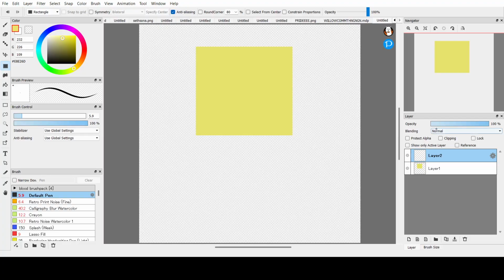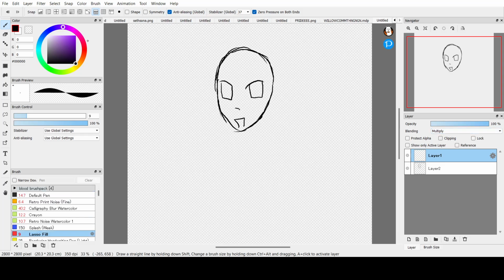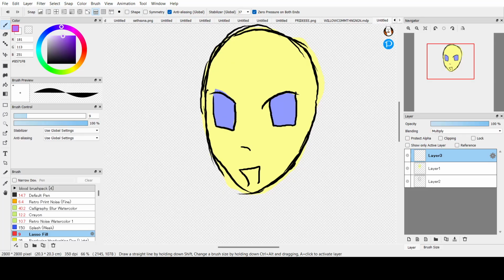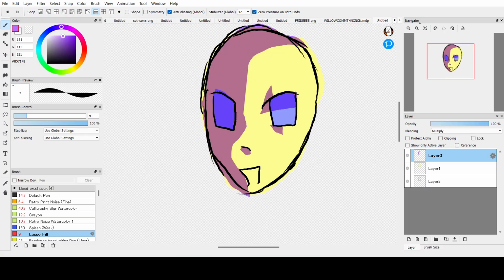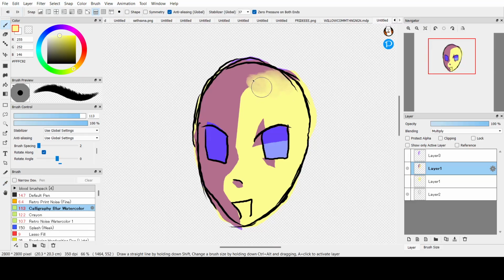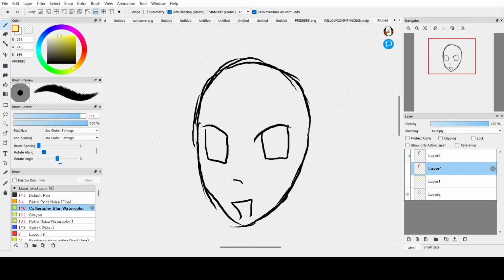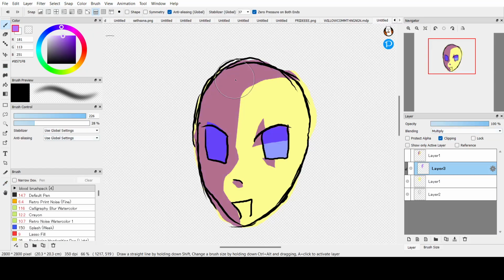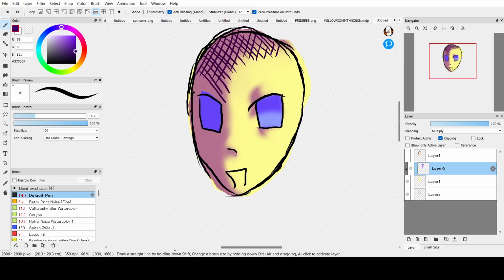The Shittiest Shading Tutorial Ever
for my friend but if you enjoy it too, awesome